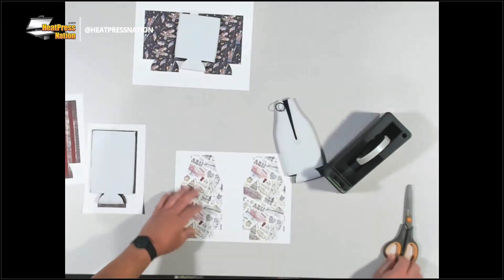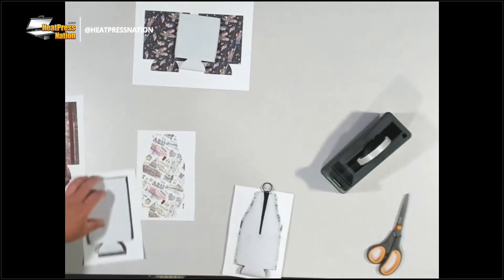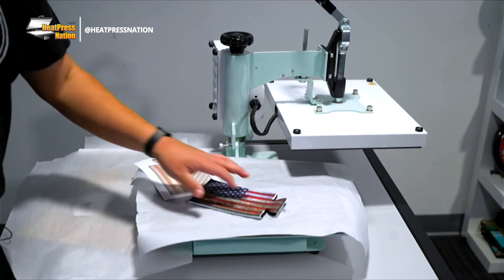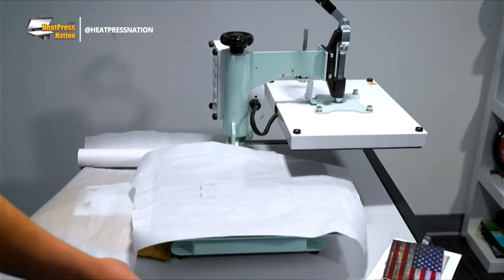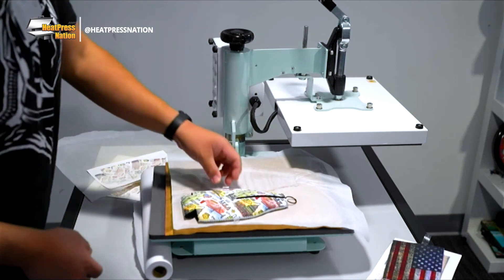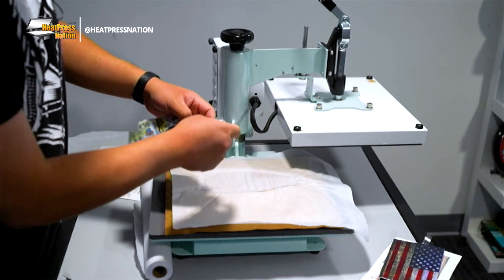How To Sublimate Cooler Sleeves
Have you heard about SubliCraft's latest sublimation blank? Their Can and Bottle Cooler Sleeves are a fun and creative way to add a personal touch to your summer parties and get-togethers. In this edited MyExpert webinar, we’re going to show you how to sublimate these Cooler Sleeves in detail. From editing the template in Photoshop, to setting the pressure and using your pressing pillow - we have you covered.

Markers:
00:00 - Intro To SubliCraft Cooler Sleeves
01:19 - Creating With SubliCraft Sleeve Templates
08:45 - Extra: Organizing A Template For More
12:20 - Preparing & Pressing SubliCraft Sleeves
27:43 - Results
29:02 - Discussing Business Potential
30:45 - Quick Plugs & Conclusion